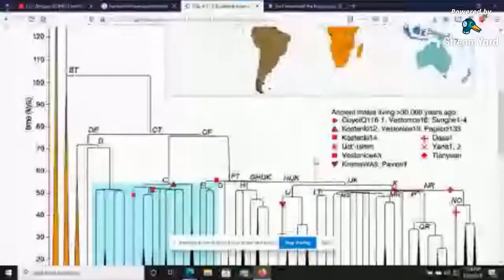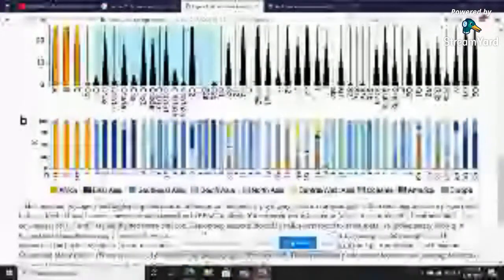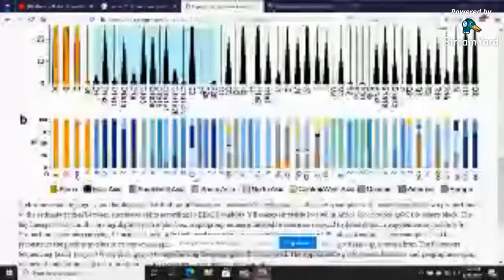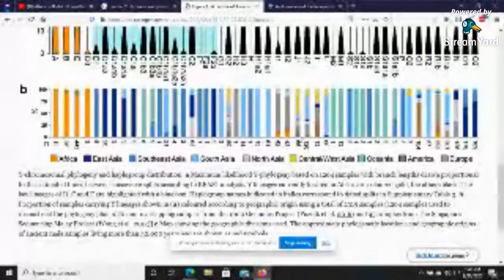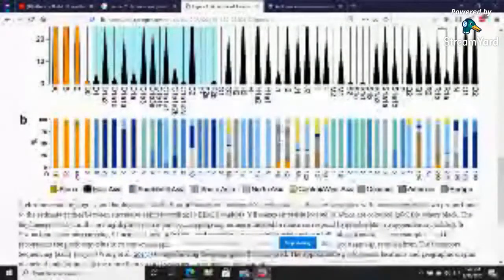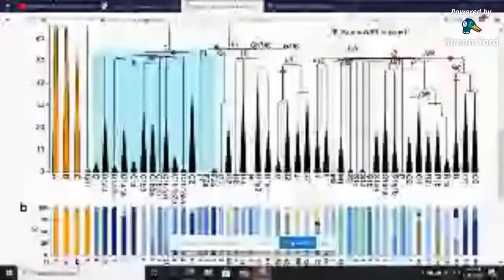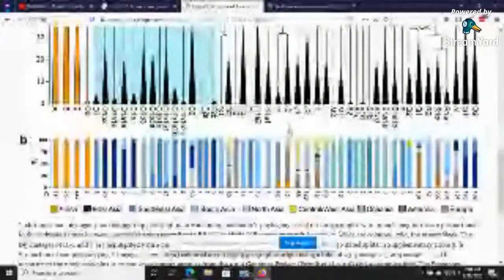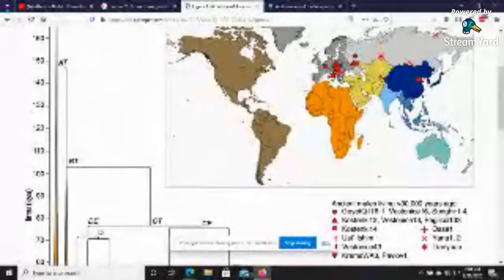Jews In American Amerindians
I found DNA Evidence that proves Jews in America, "Africans" that never stepped foot in Africa and many other things.